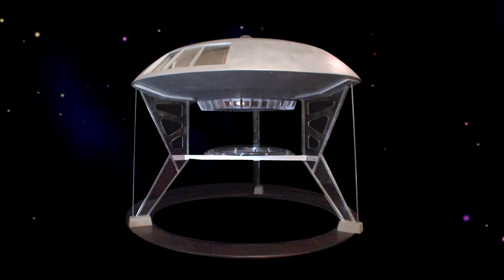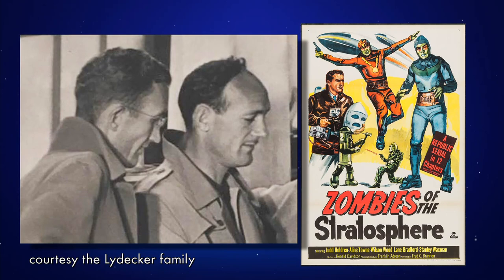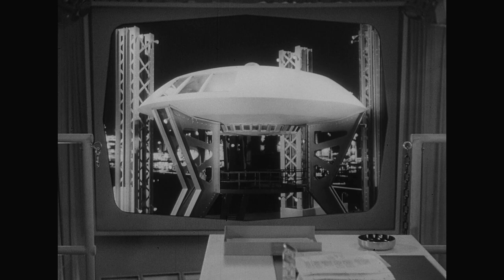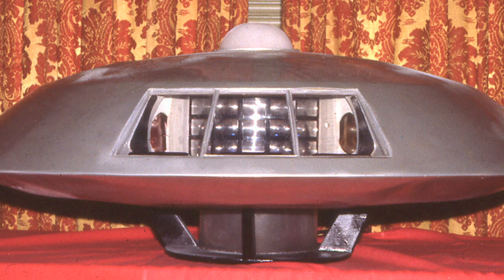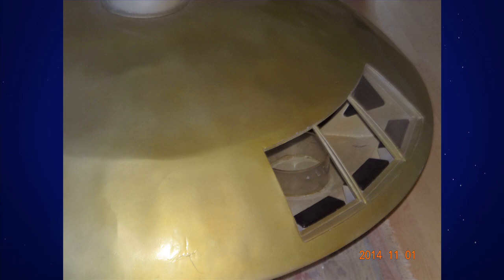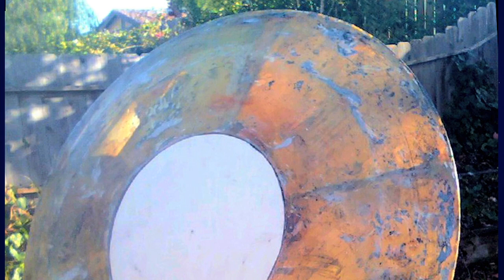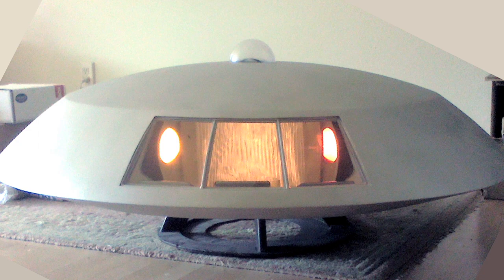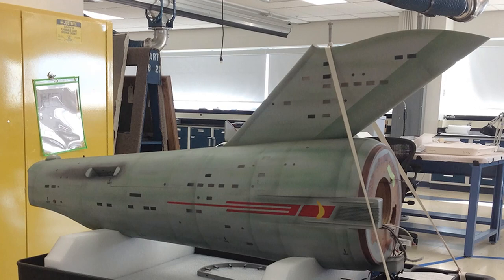Restoring the Gemini 12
This 2016 video follows model builder Paul Lubliner's restoration of the original LOST IN SPACE miniature from the 1965 pilot.  Named the Gemini 12, the 4 foot model was in desperate need of repair which took Paul over a year.  You'll also learn about the miniature's history and other fascinating stories behind its 50 year journey.